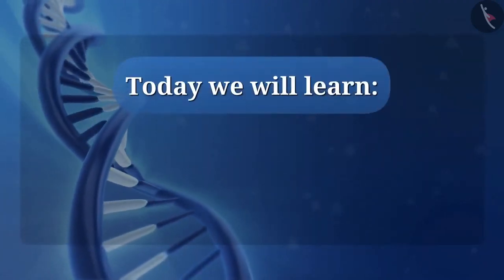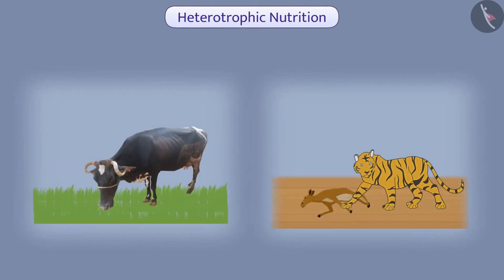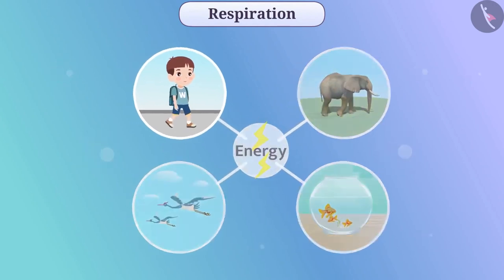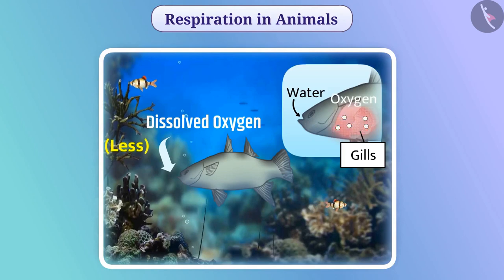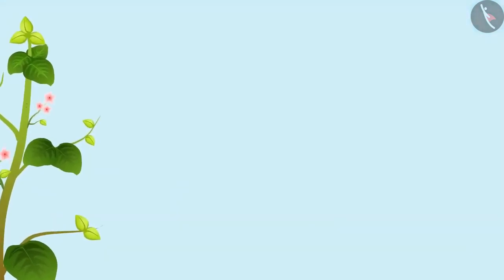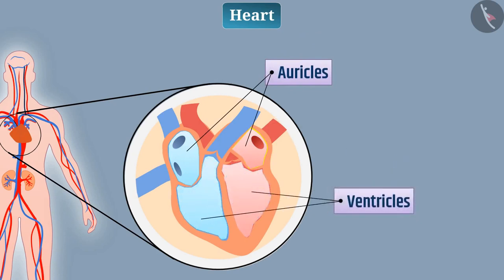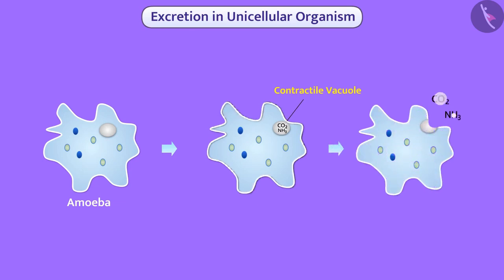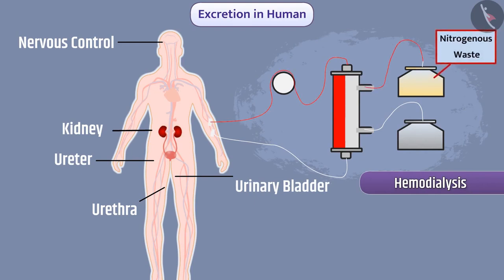Class 10 Science Chapter 6 "Life Processes"(full chapter in single video) ncert